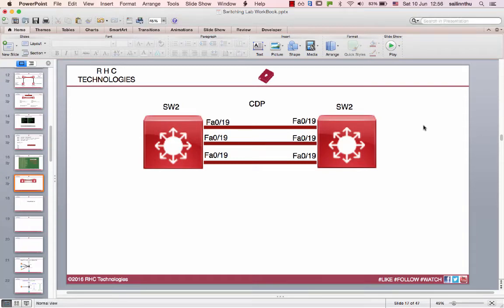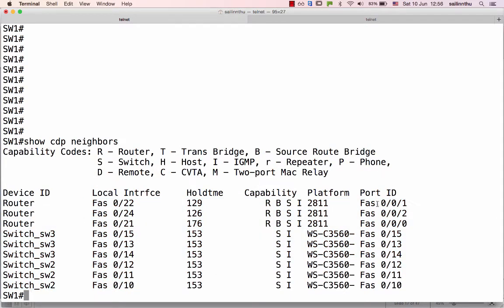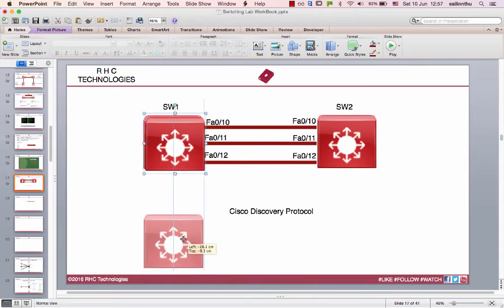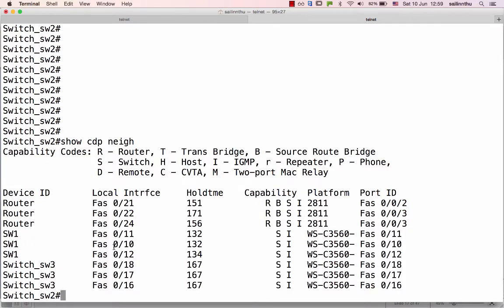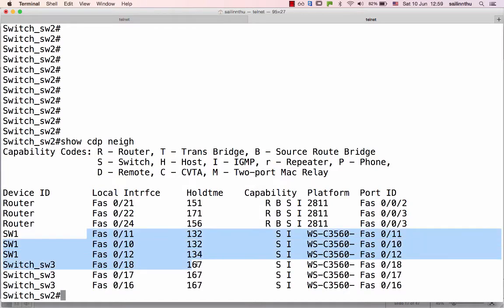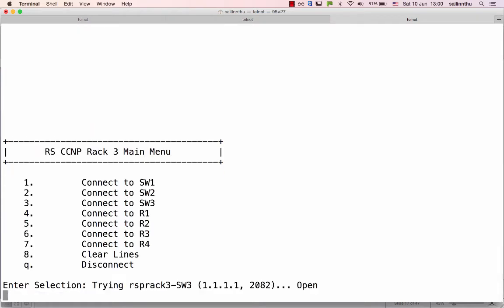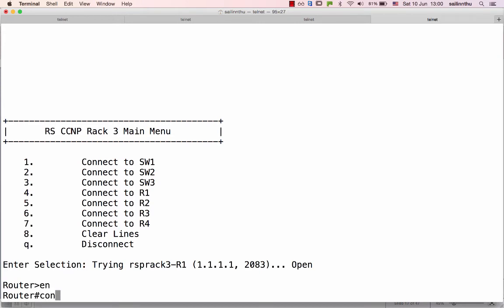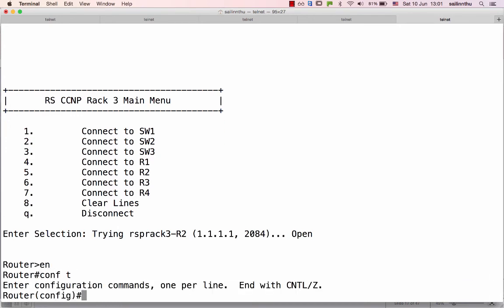Basic Switching - Tutorial 16